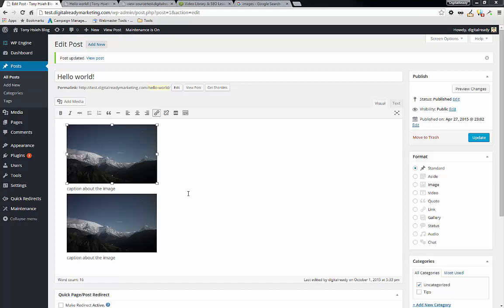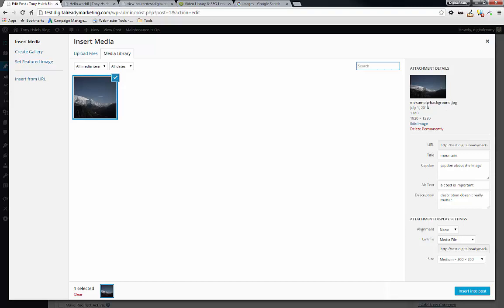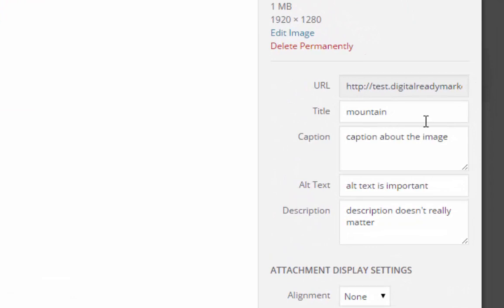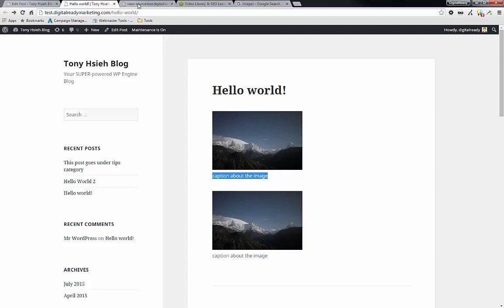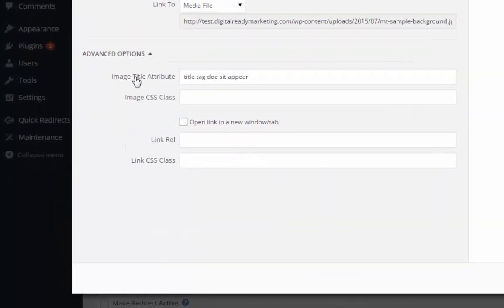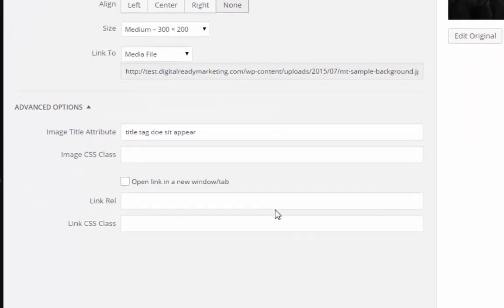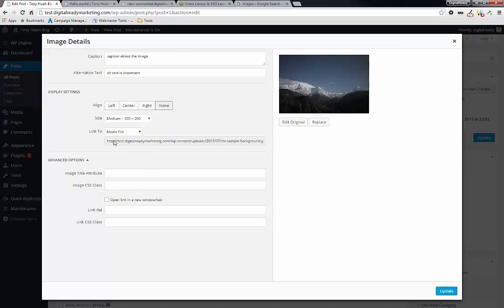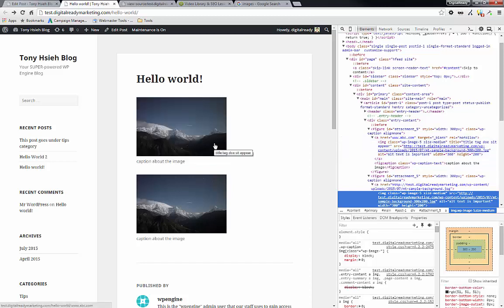Things to know when optimizing images in WordPress for SEO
Some tips on how to optimize images in WordPress for SEO.